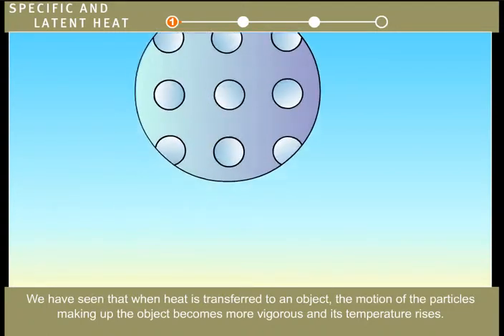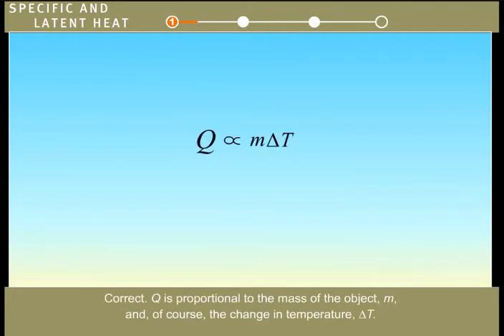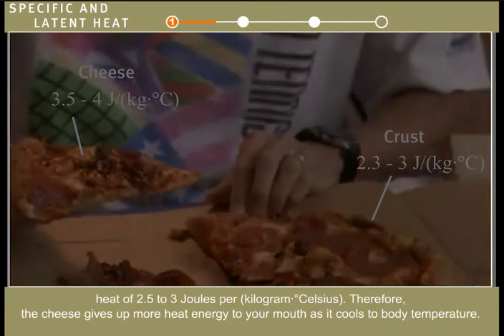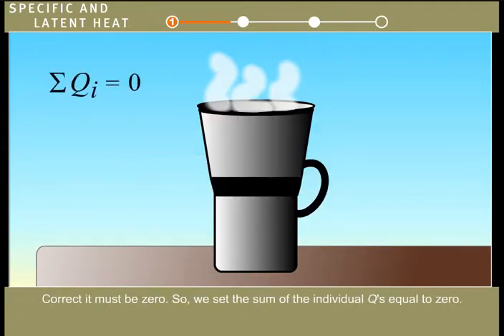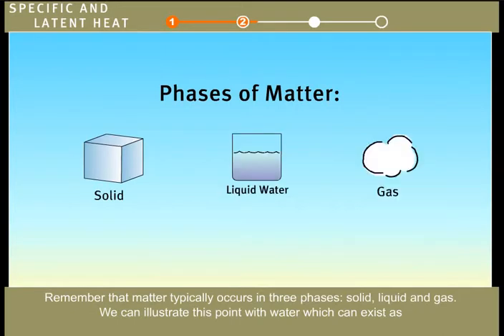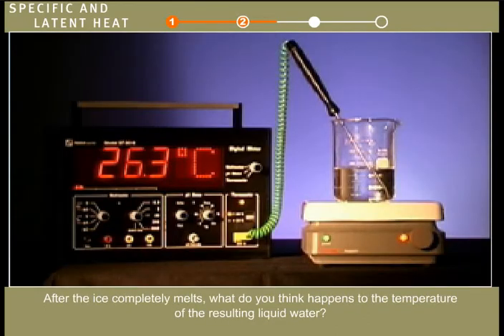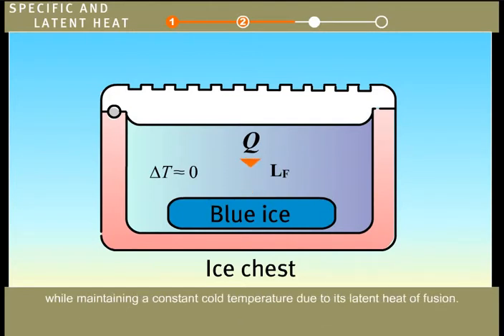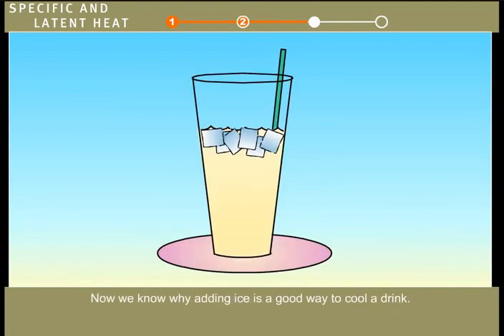Interactive Specific & Latent Heat